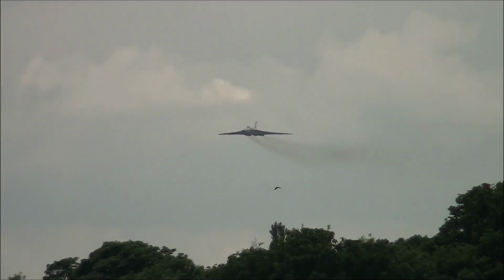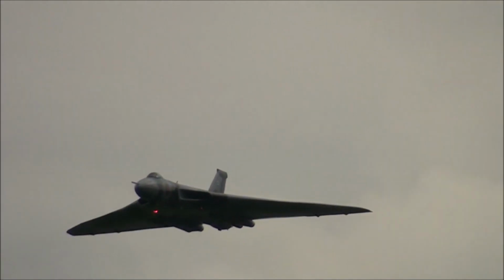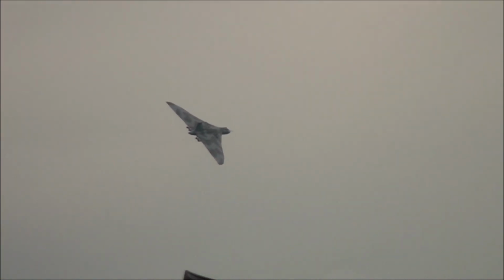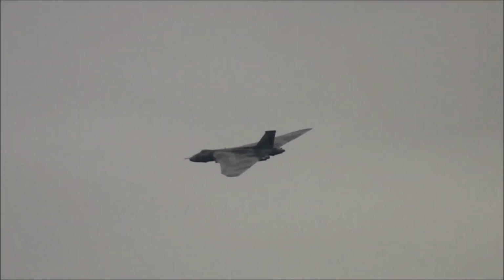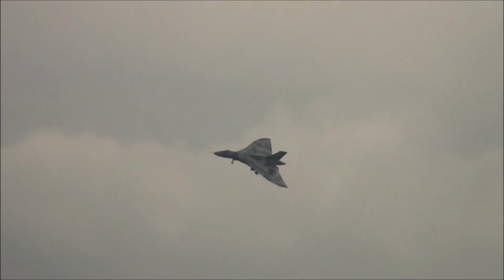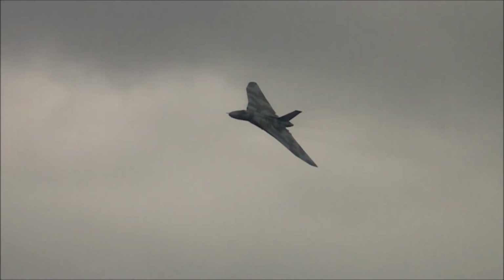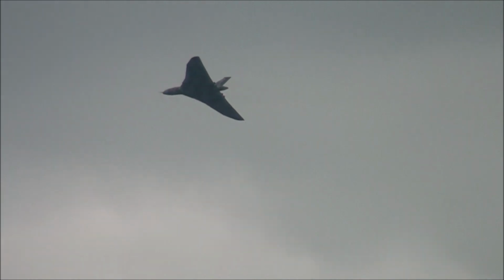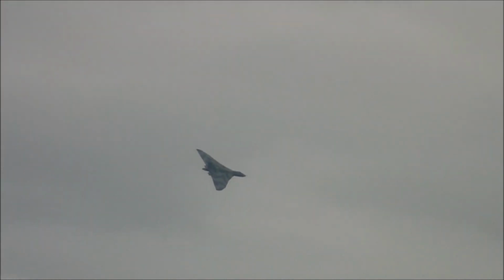LAST EVER Avro Vulcan XH558 RAF Cosford 2015